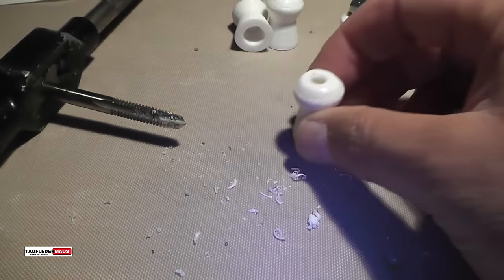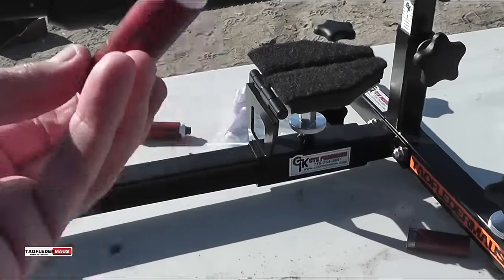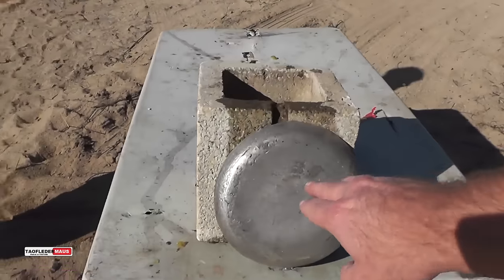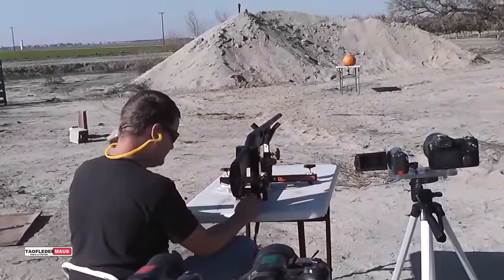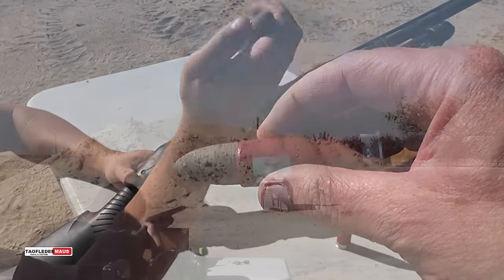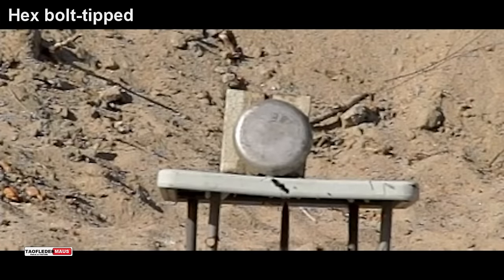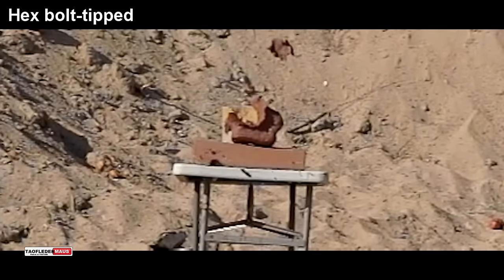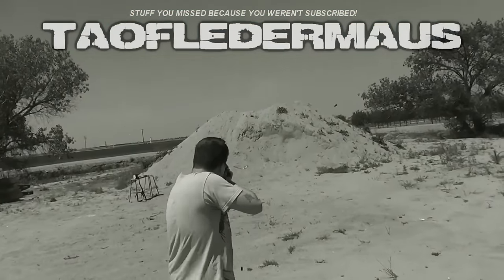15 year old viewer creates incredible 3D printed Slugs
In this video we test out some more 3D printed slugs that are based on the design of an air rifle pellet,  but super-sized to 12 ga. shotgun size.   These were made by Michael who all ready made some .177 cal sized pellets that worked and was certain these would also work.   Since our past experience with 3D printed bullets was not very good,   we were not sure these would work.   They were VERY light,   weighing only 9 grams.   (less than 1/3 of an oz)  They are very light so they do not have a lot of energy,  but  what we are really looking at are the external ballistics of the pellets (slugs) since that is so critical and difficult to achieve.
Will Darren be able to hit the mark?

Be sure to check out how Michael made these.

We post upcoming video ideas a week or two in advance,   get ideas from you,  etc.